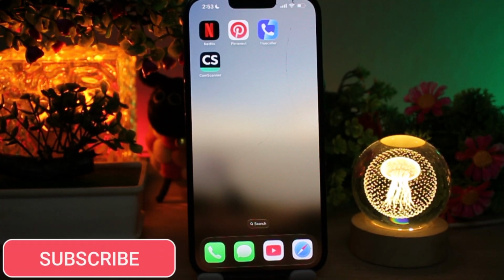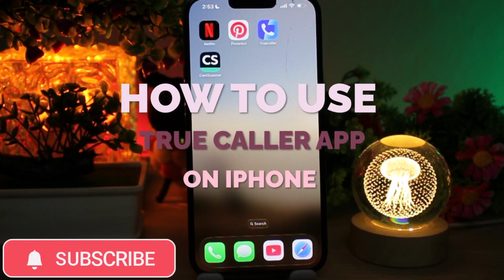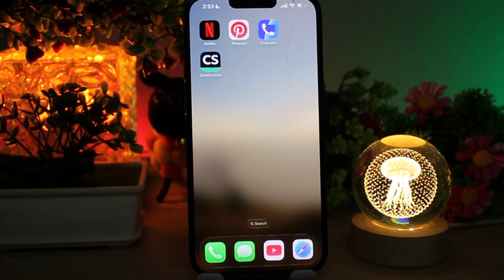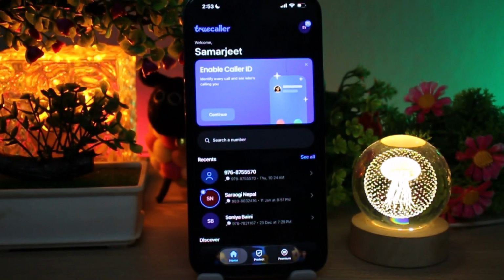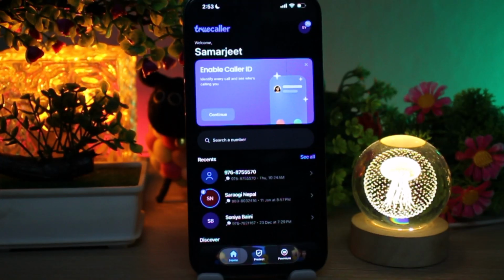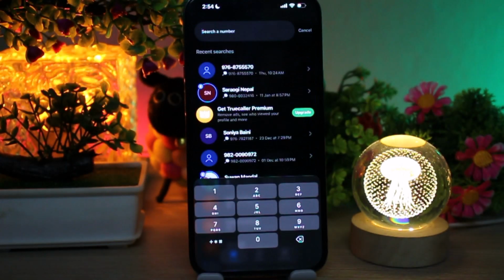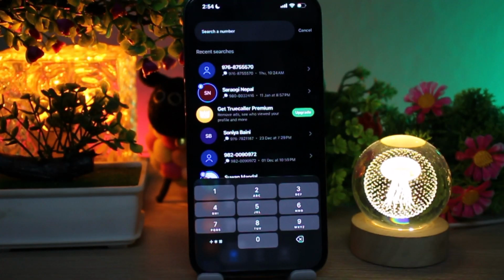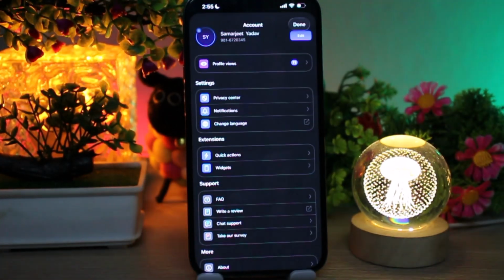How to Set Up and Use Truecaller on iPhone